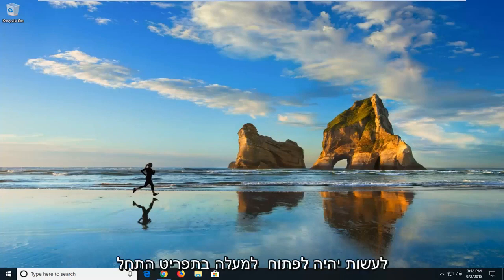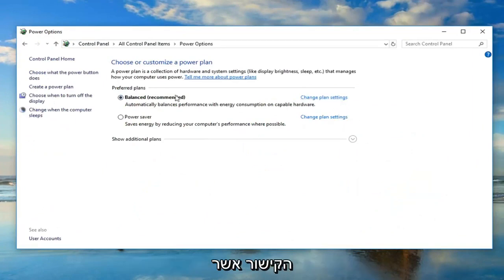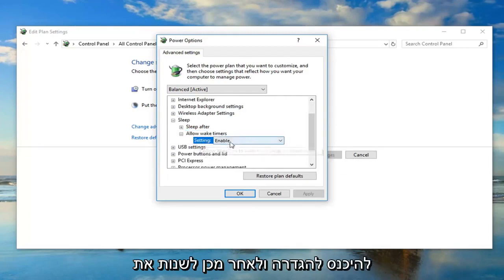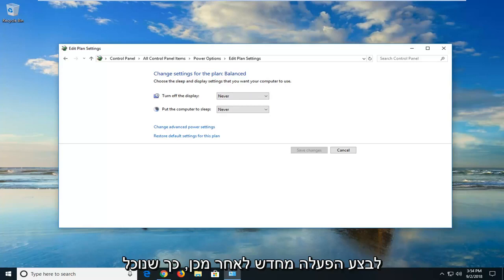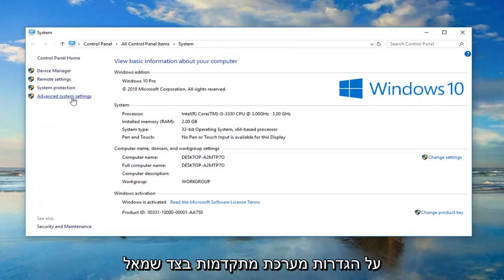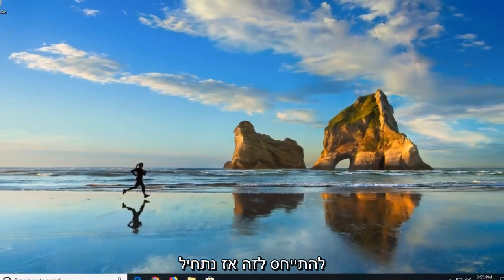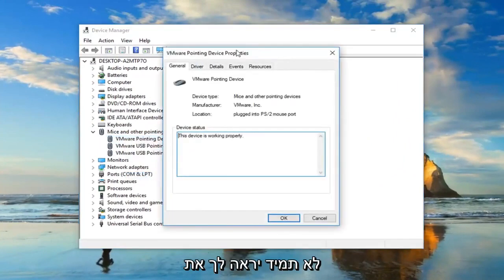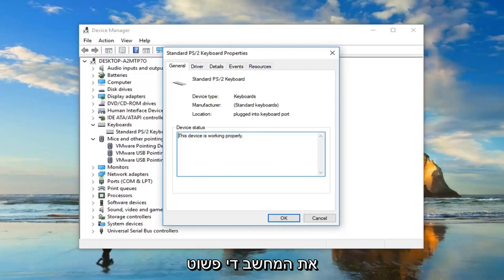מחשב עושה ריסט מעצמו Windows 10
מחשב Windows 10 נדלק בעצמו FIX.

מחשב שנדלק לבד באופן אקראי יכול להיות מעצבן מאוד. התמודדתי עם המצב הזה מספר פעמים, והייתי צריך להקפיד לכבות את המתג, כך שאין סיכוי שהוא יופעל אוטומטית. יכולות להיות מספר סיבות לכך שמחשב Windows שלך יפעיל את עצמו ומתעורר משינה, מהמתנה או אפילו כשהוא כבוי. בואו נסתכל על כל הגורם האפשרי, אבל לפני כן, יש דרך לברר מה העיר את המחשב שלכם.

אם מחשב Windows שלך נדלק מעצמו משינה בלילה או בכל זמן אחר באופן אקראי, זה יכול להיות בעיית חומרה או תוכנה, והרזולוציה תלויה בכך. להלן מספר הצעות שעשויות לעזור לך.